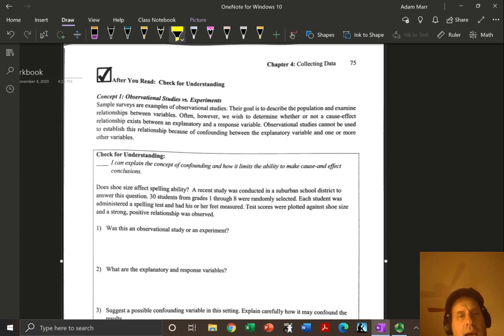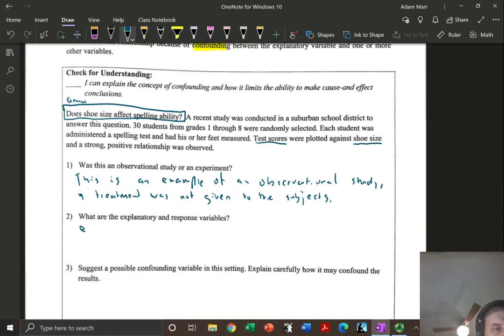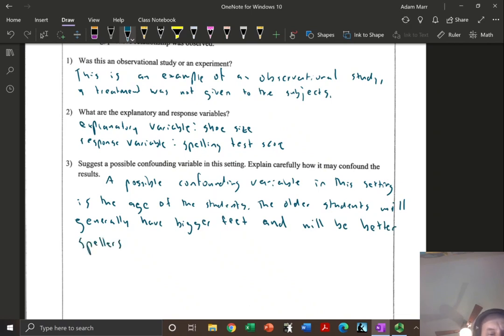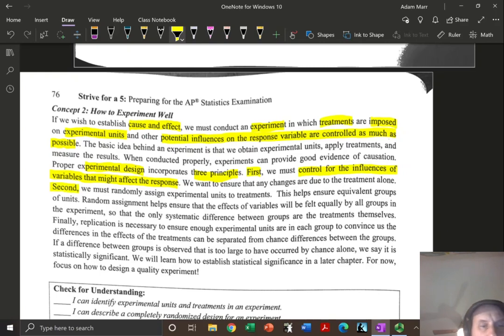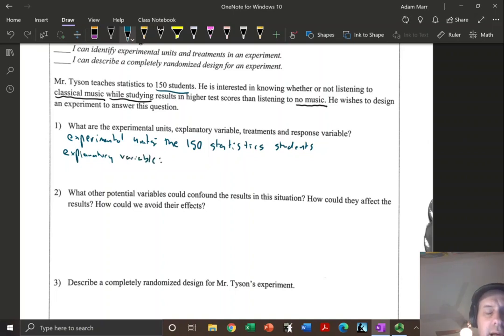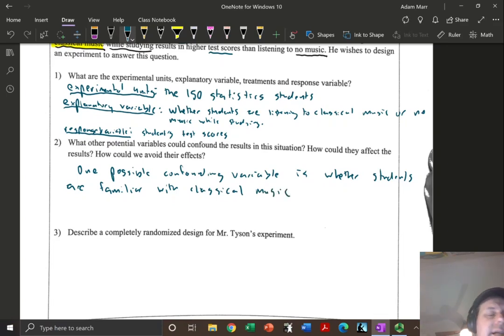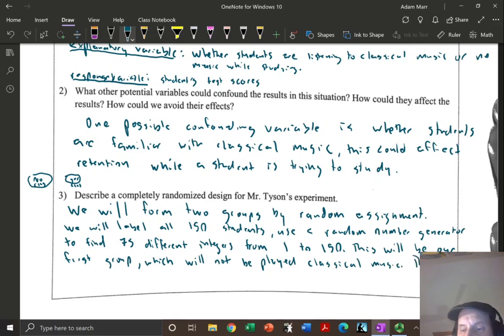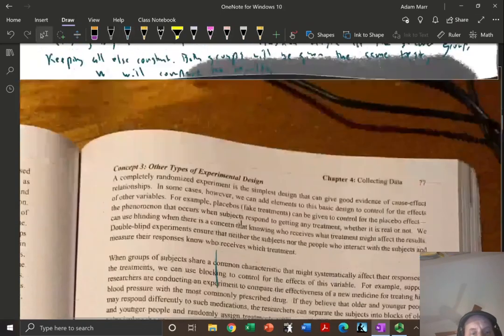4.2 Workbook Concepts 1 and 2 default